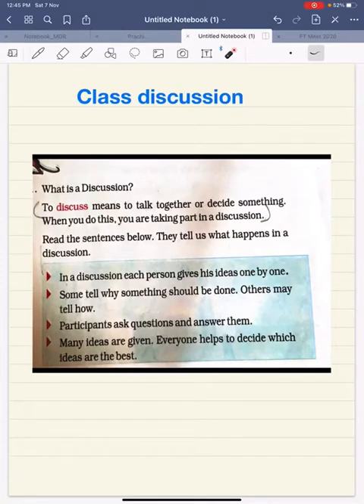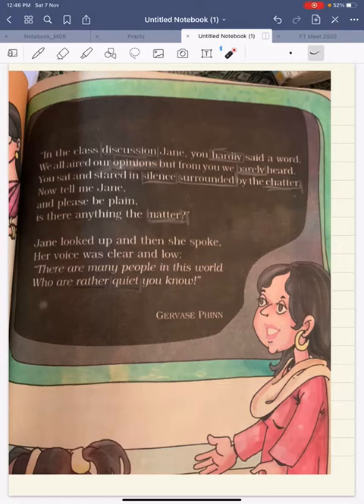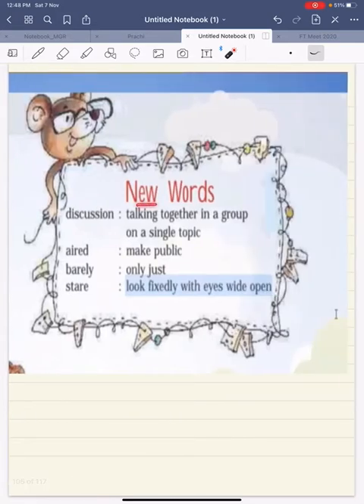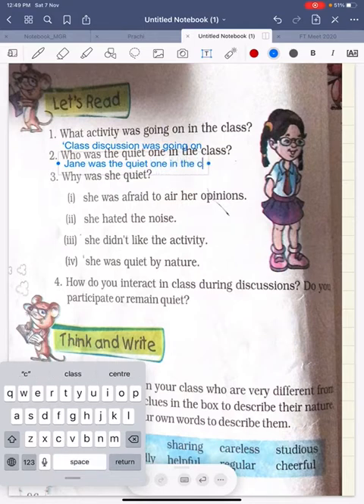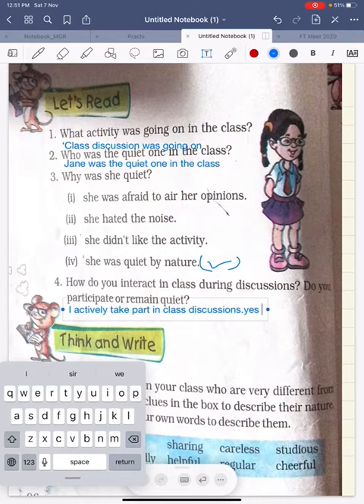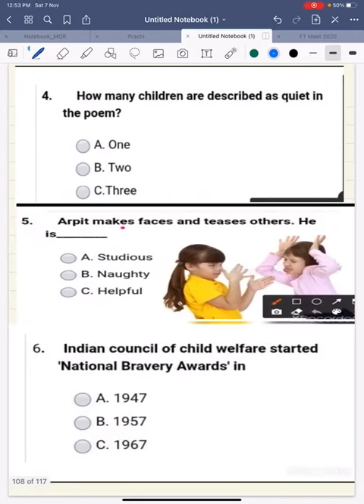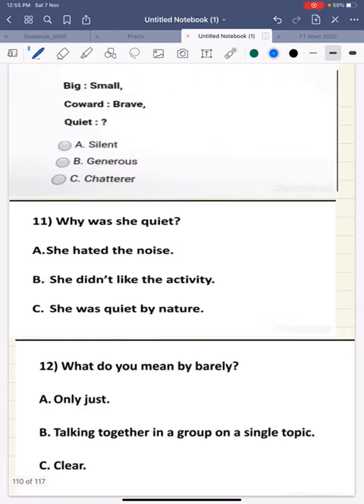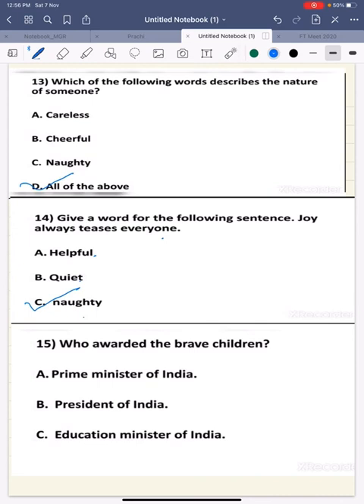15 November 2020